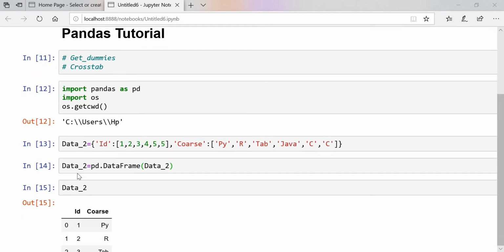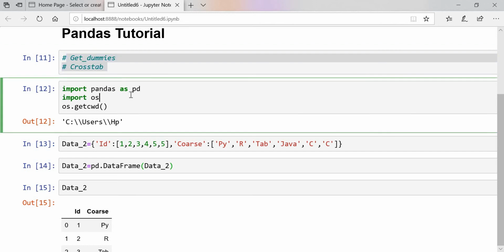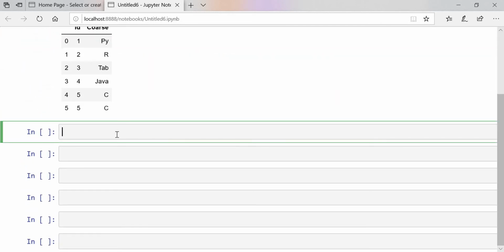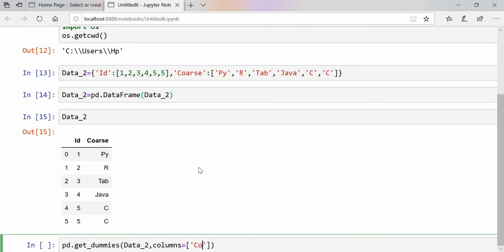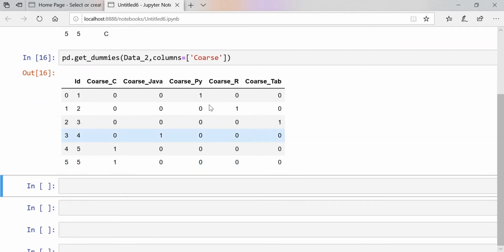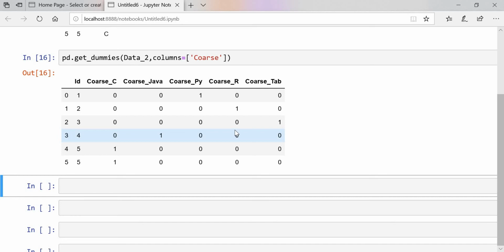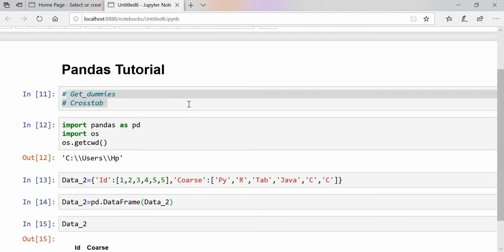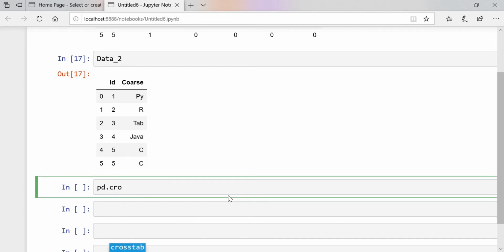14 Pandas tutorial | Get dummies function | Crosstab function | Categorical data | Machine learning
# Pandas tutorial
# Get_dummies, Crosstab function